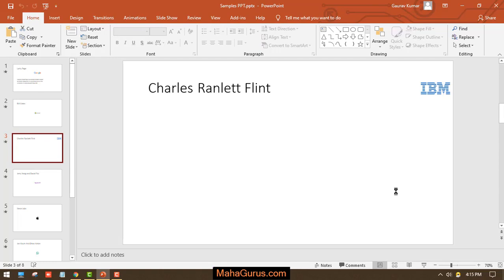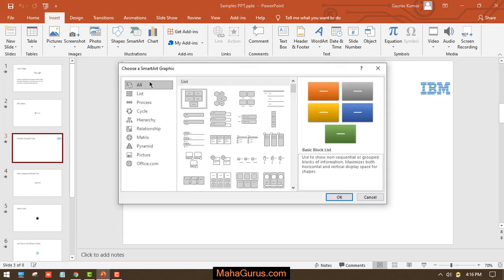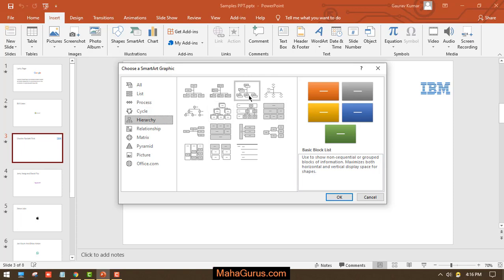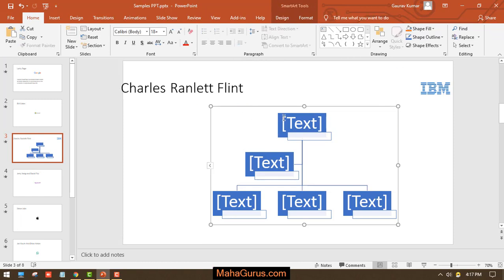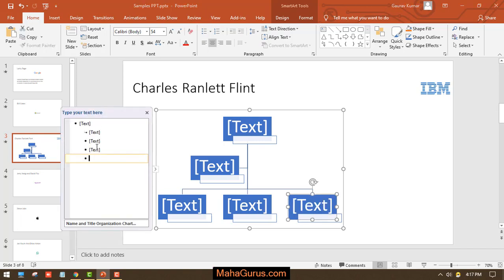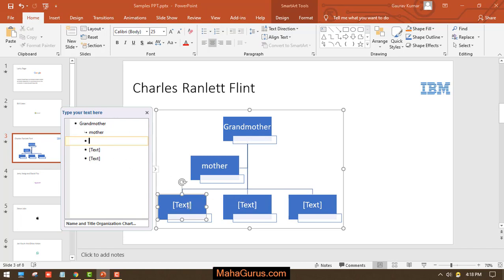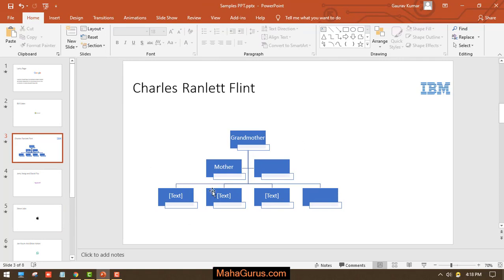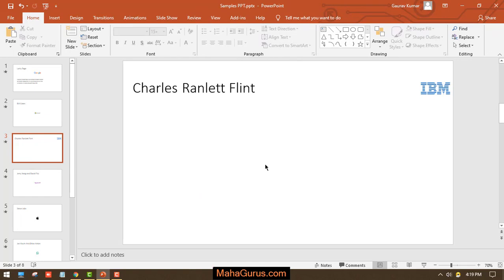How to Insert Flow Chart Powerpoint | Hierarchy Chart in Powerpoint Presentation Tutorial